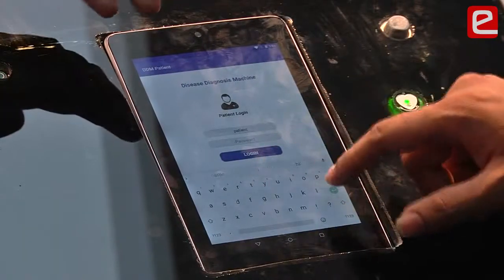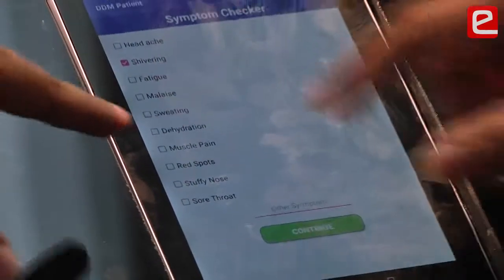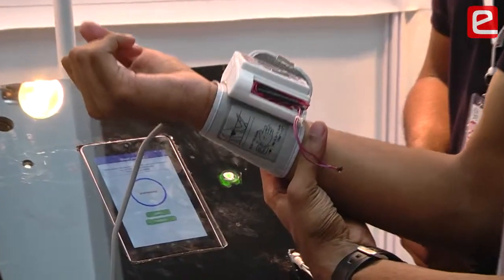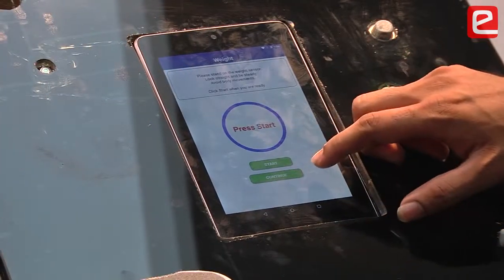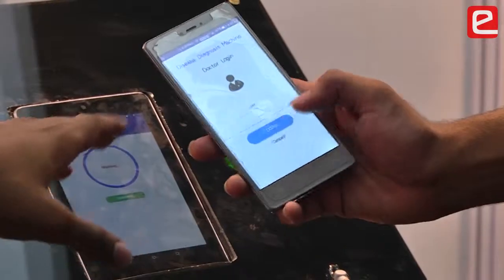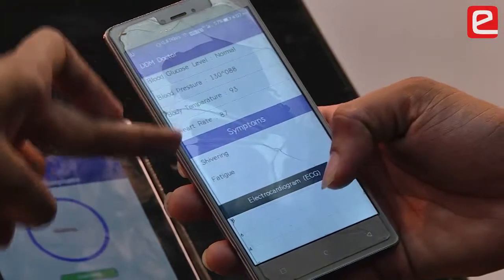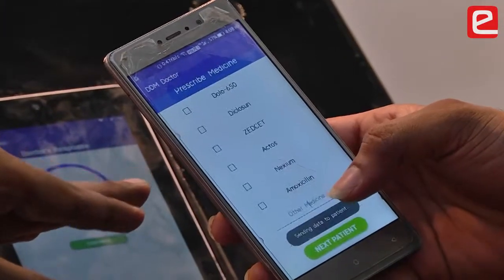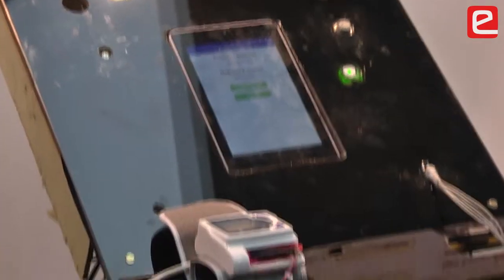eYIC-2018: Disease Diagnosis Machine